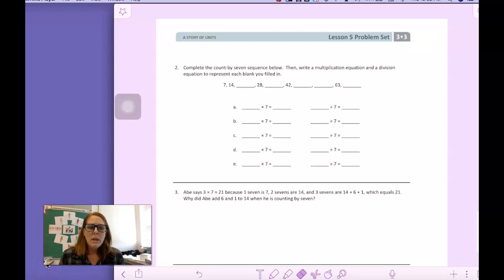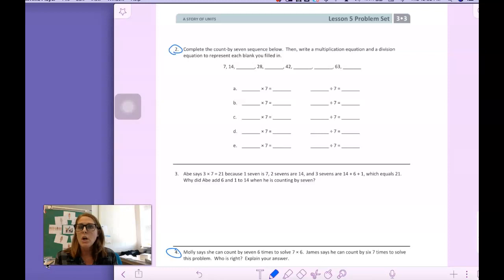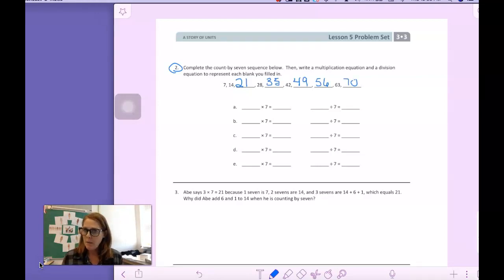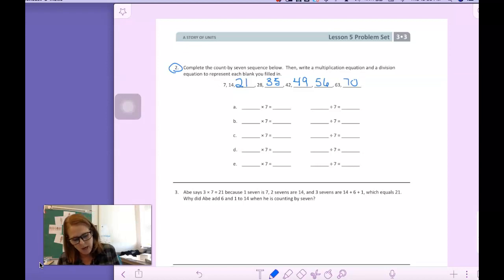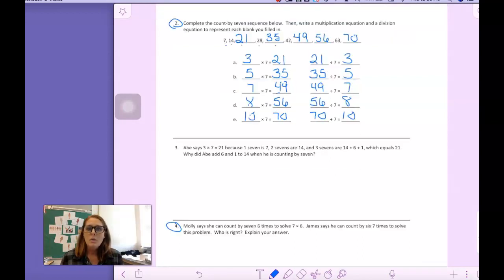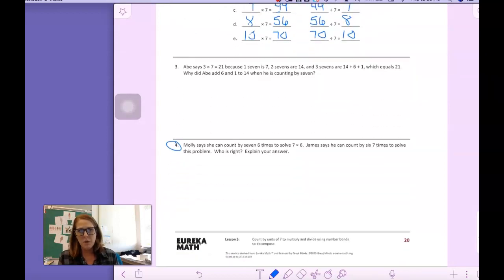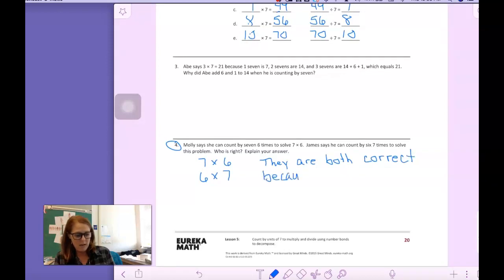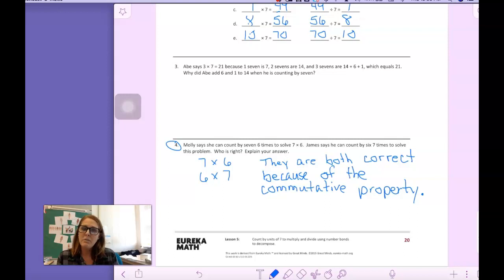M3 L5 PS